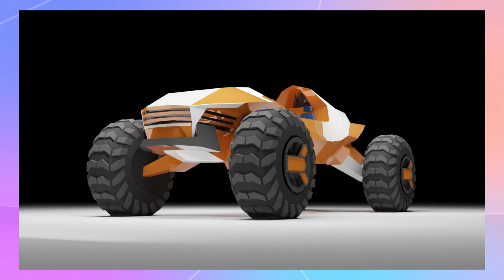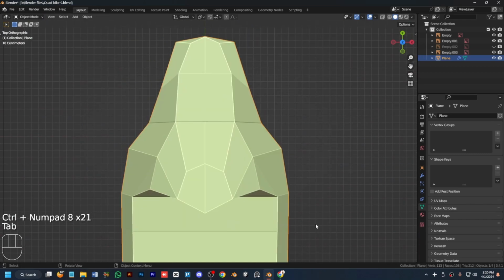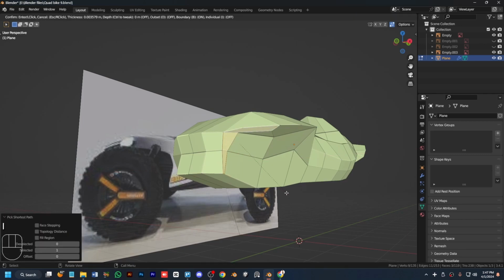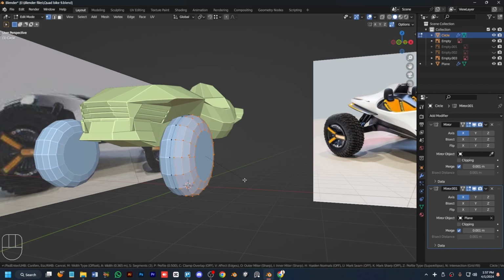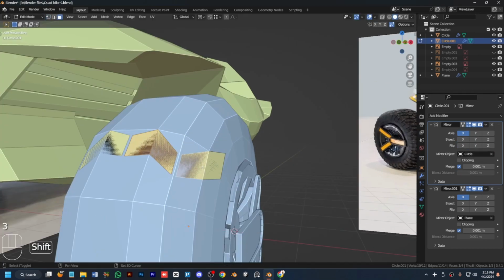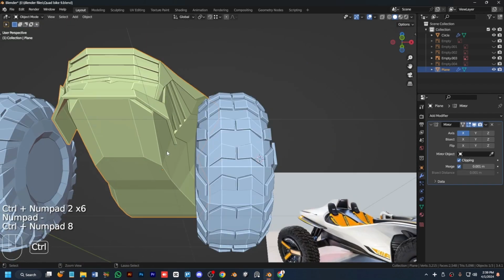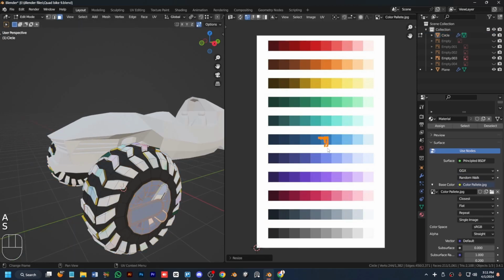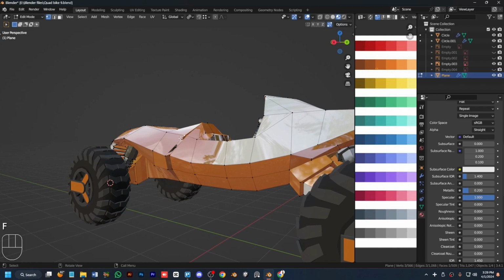Designing an Epic Concept Dune Buggy for Quad Racing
Join us on an exhilarating journey as we delve into the intricate process of designing an epic Concept Dune Buggy specifically engineered for the thrilling world of ATV quad bike racing.

Discover the fusion of cutting-edge technology, innovative design, and high-performance engineering as we unlock the secrets behind crafting a vehicle that redefines the limits of speed, agility, and off-road dominance.

Get ready to experience the ultimate adrenaline rush as we unveil the future of quad racing with our epic Concept Dune Buggy.

"How to make Game-ready Assets in Blender, Building a Concept Dune Buggy for Racing, Step-by-step procedure, Learn new & easy tips'n tricks to model ANYTHING, Low Poly Collections, Quick & Easy Workflow, Followalong Workflow"